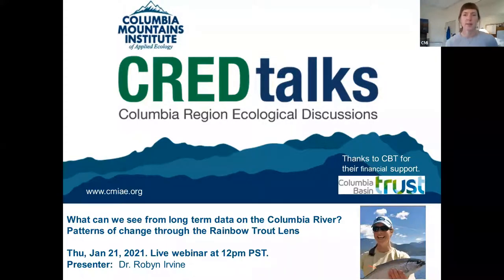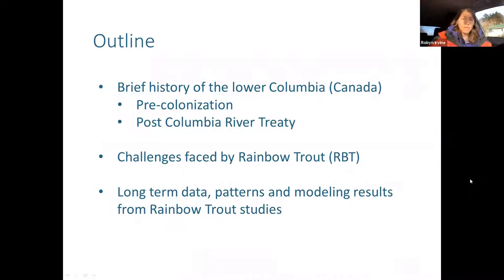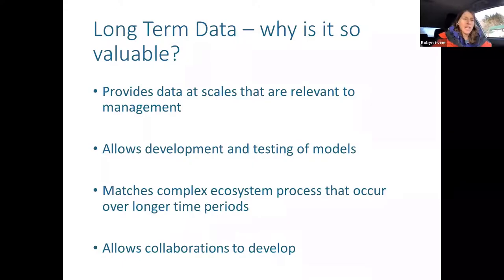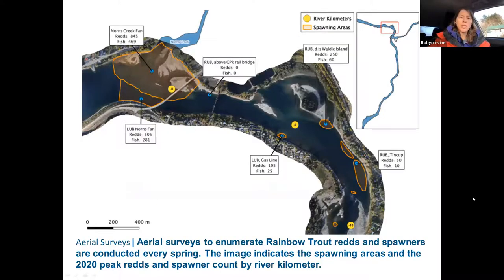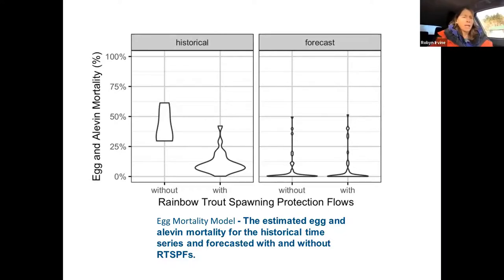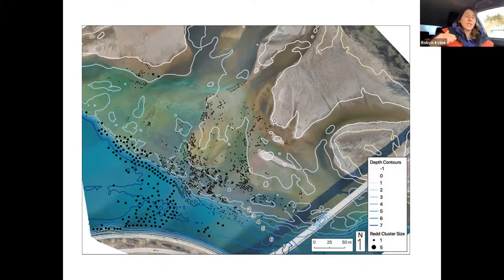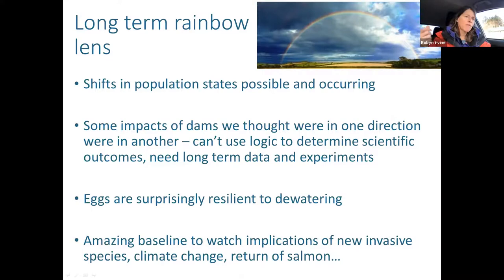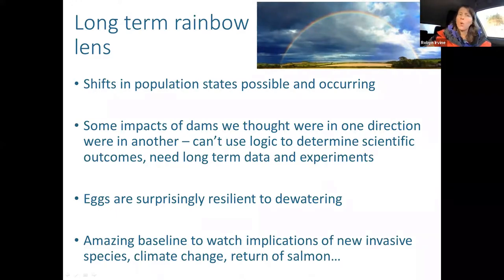Robyn Irvine: Patterns of change through the Rainbow Trout Lens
What can we see from long term data on the Columbia River? Patterns of change through the Rainbow Trout Lens

Presenter: Robyn Irvine, PhD, Poisson Consulting

The abundance, distribution and genetics of the Rainbow Trout in the Lower Columbia River (from Hugh L. Keenleyside Dam to the U.S. Border) have been studied for over 25+ years. Dr. Robyn Irvine will describe some of the patterns observed and what might come next scientifically in this CRED talk.

Co-Authors: Jeremy Baxter, Joe Thorley, Mark Fjeld, and Phil Bradshaw.